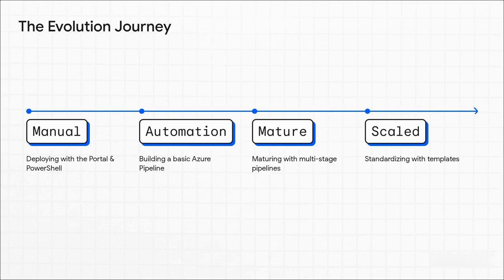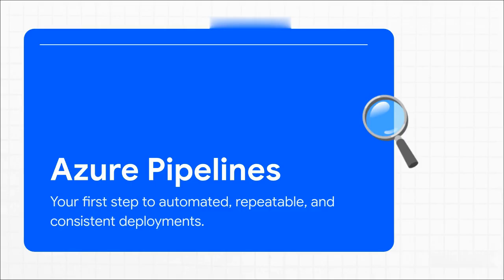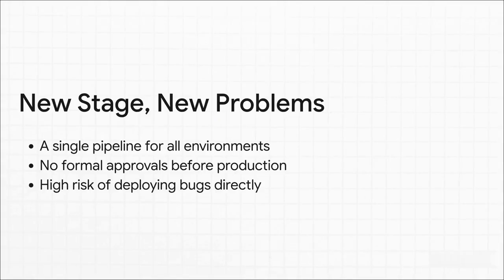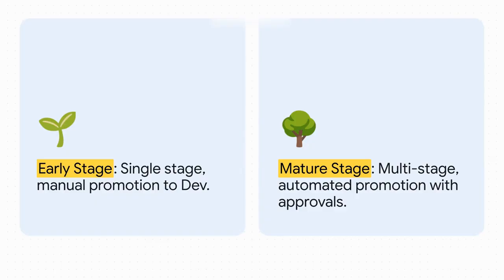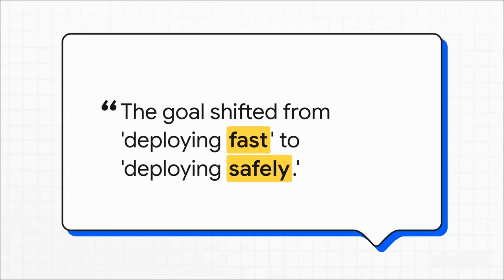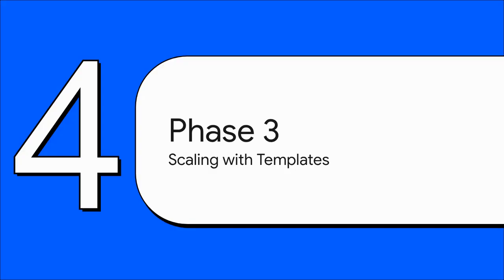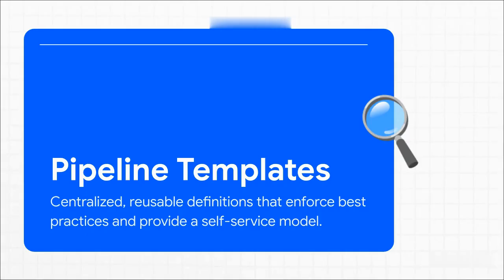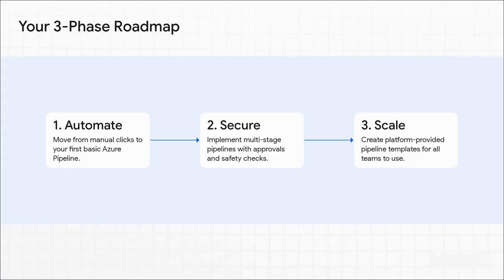DevOps & CI/CD on Azure series 10/10 : Case study: CI/CD evolution on Azure from manual to modern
This video starts with manual deployments via the Portal and PowerShell, then move to basic Azure Pipelines, then to multi-stage, multi-subscription pipelines with approvals and blue/green, and finally to platform-provided pipeline templates. Explore more in DevOps & CI/CD on Azure series